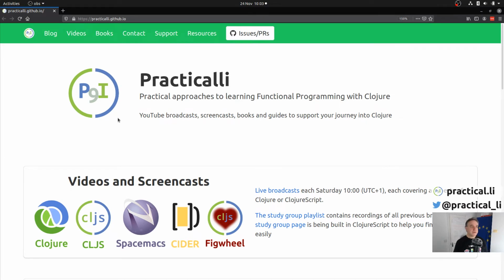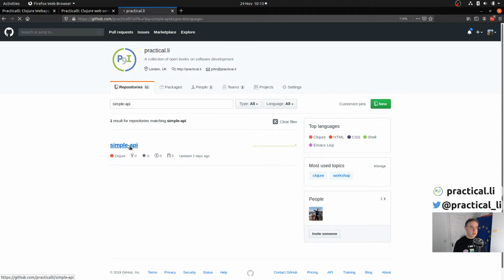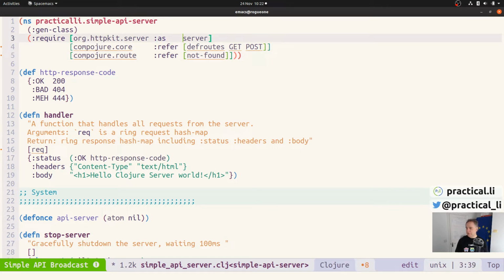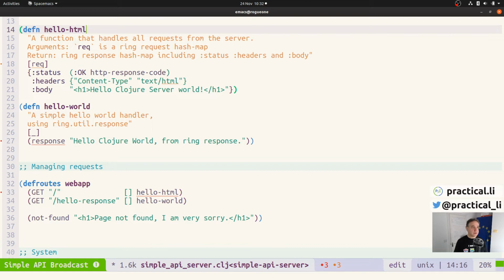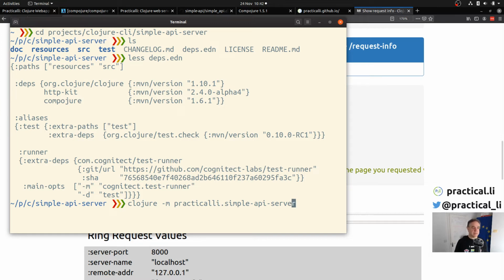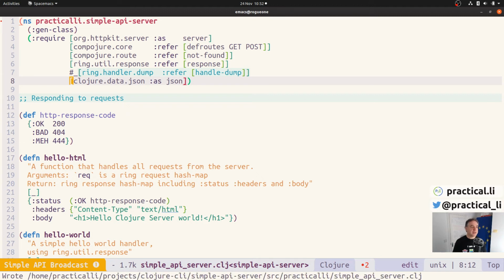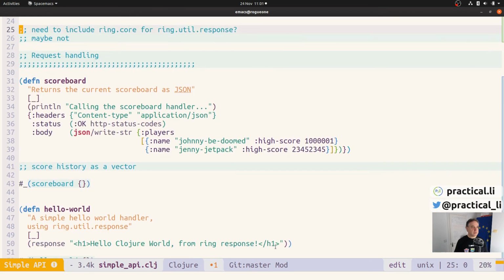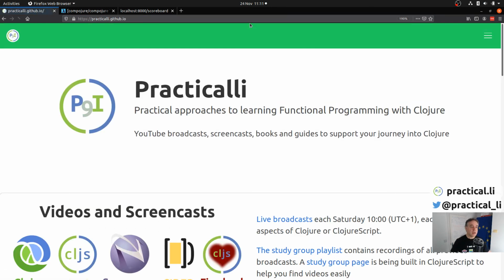Practicalli Clojure 49 - Webapps routing and serving JSON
All content for Practicalli is created in my own time and non-commercially.  Support Practicalli broadcasts

Using the web server be built in episode 48 we will add routes to our application using compojure and serve up JSON content for a simple score board.

1) Add compojure as a dependency using the deps.edn file
2) Require compojure in our namespace
3) Define routes for our application to respond to (GET and POST)
4) Return JSON data
5) Add a specification to our JSON (if there is time)